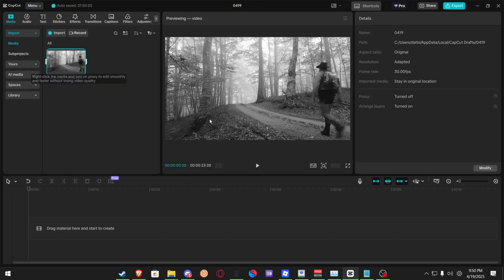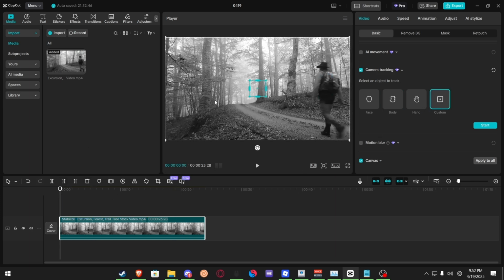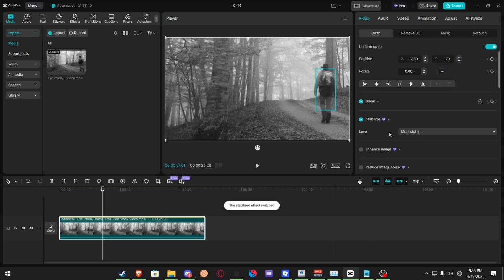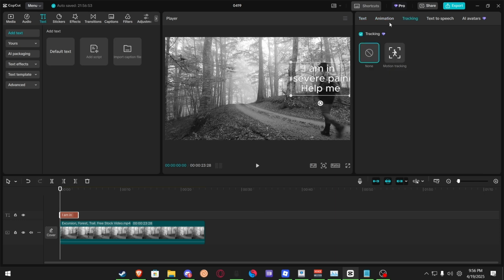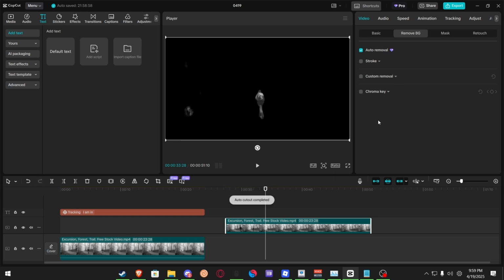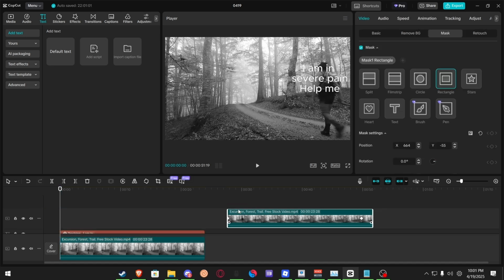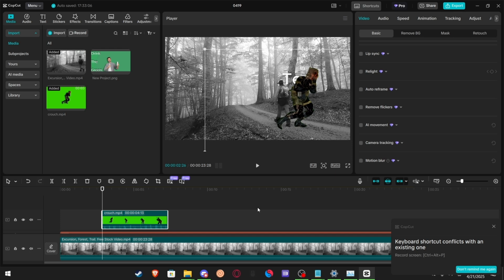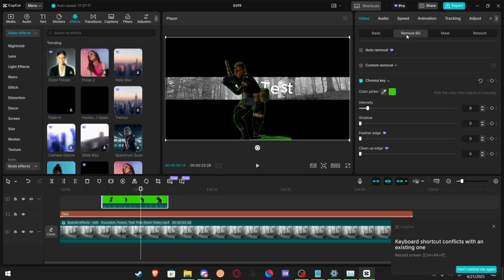Dalton's Editing Class | Lesson 4: Motion tracking and more. (Capcut)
If You read This Far Have a Great Day